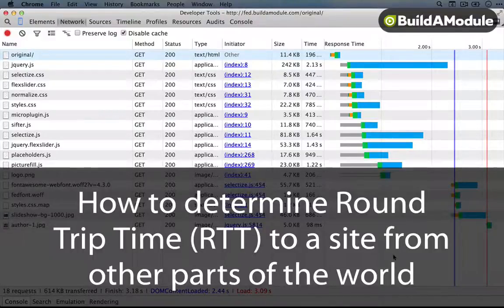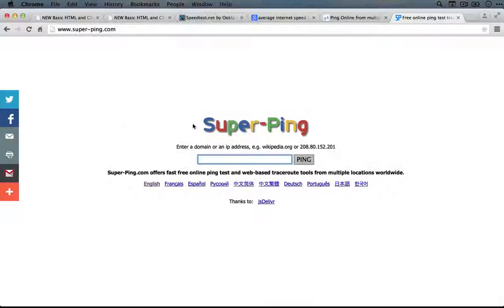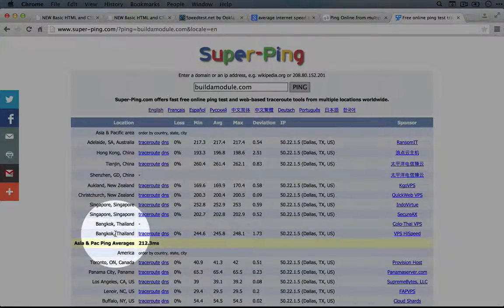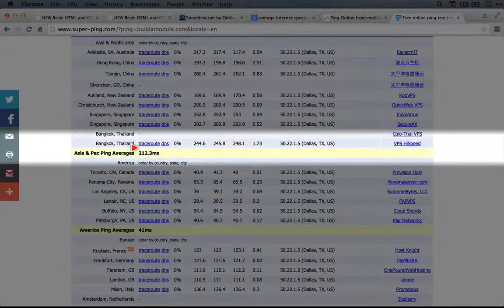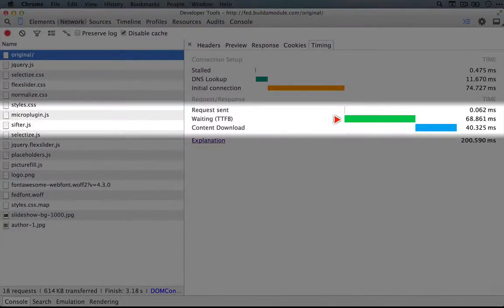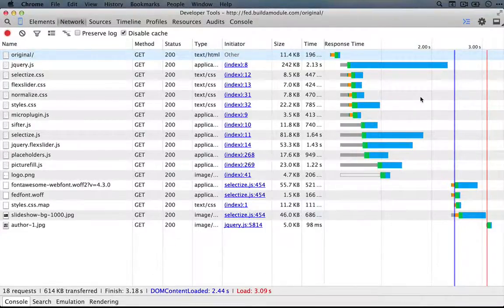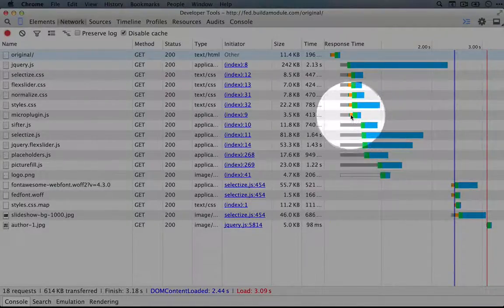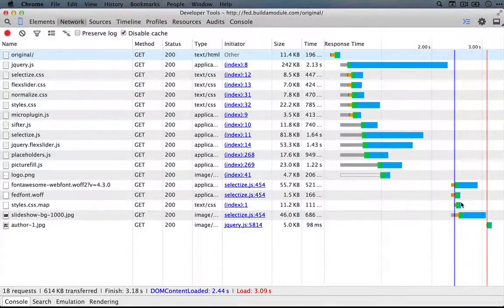512. How to determine Round Trip Time (RTT) to a site from other parts of the world